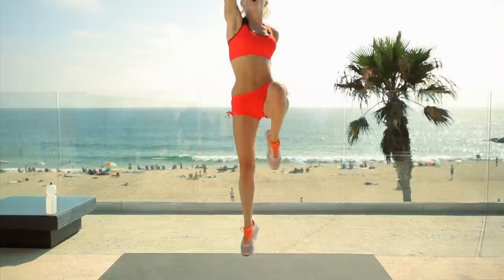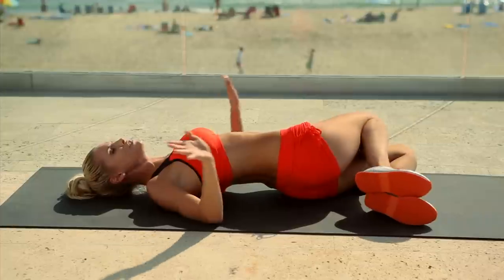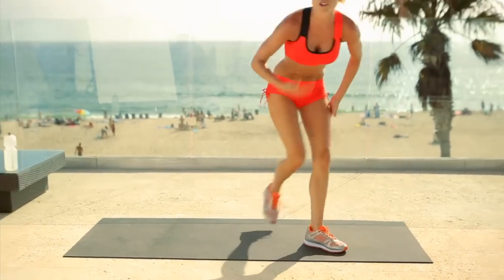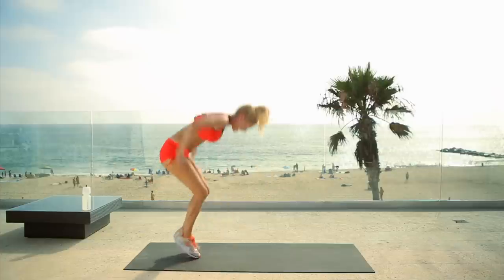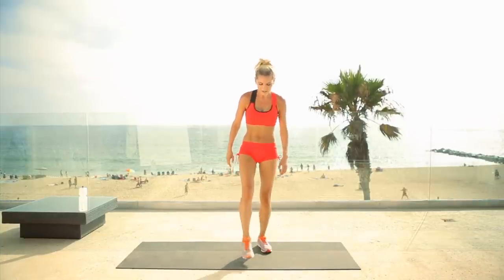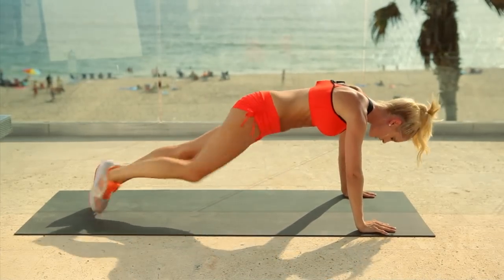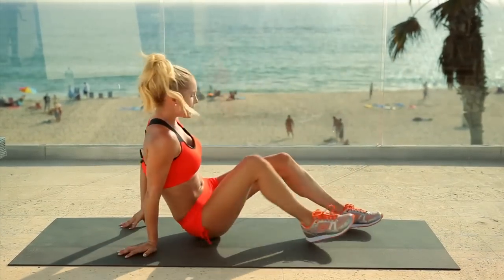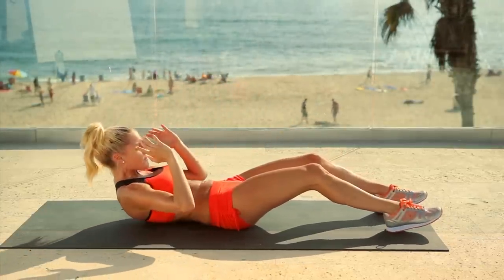30 Min Full Body Workout | Bodyweight Workout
This no equipment full body fat burning cardio workout.
365 workouts & stream over 500 videos on-the-go.

365 workouts & stream over 500 videos on-the-go.